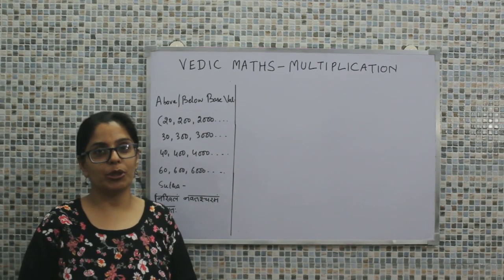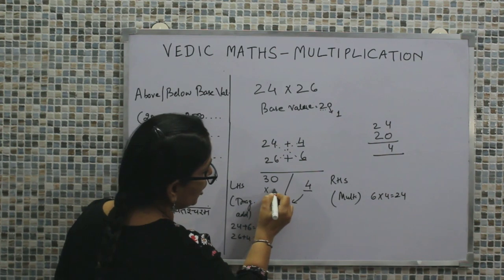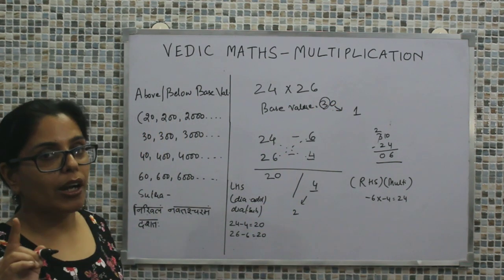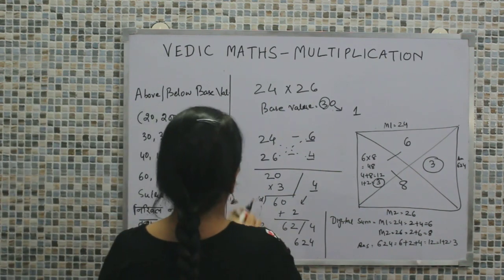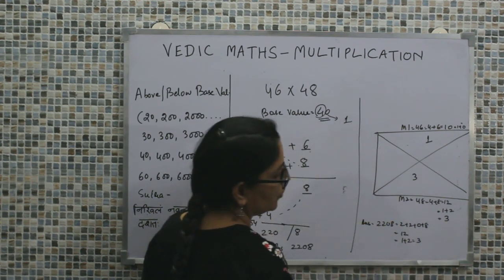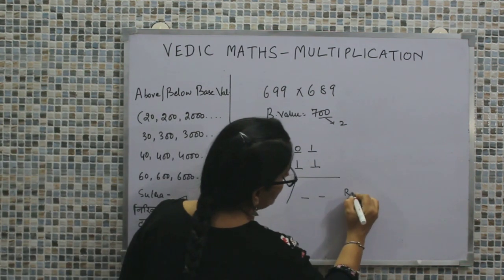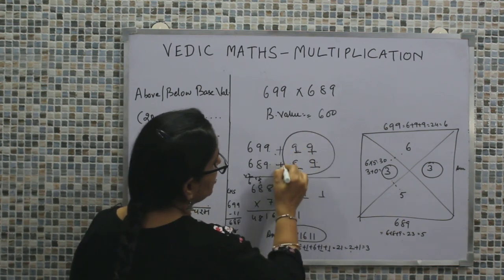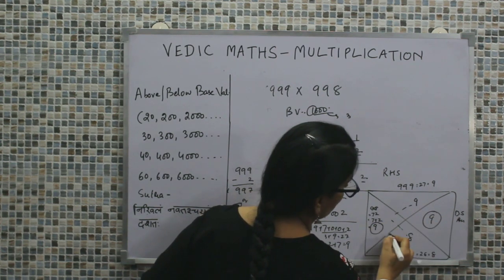How to Multiply Large Nos. Using Vedic Maths|Increase Speed 2x| Part -2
Hello Everyone !! I hope you have understood the first video of multiplication and have started applying it to make your calculations fast. In this video  I have disscussed how to multiply nos. close to
20,200,2000 (for eg:-24X26)
30,300,3000...
40,400,4000(for eg:-46X48)
and so on (699X698,999X998)
Using vedic maths these questions can be solved within seconds.
Go through the video properly and try out few questions and you will be able to solve question verbally very soon.